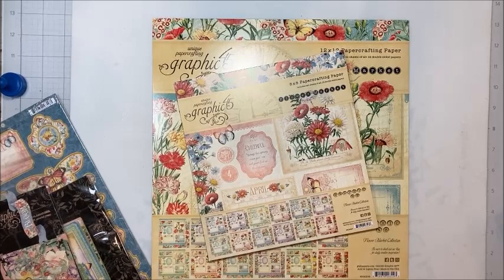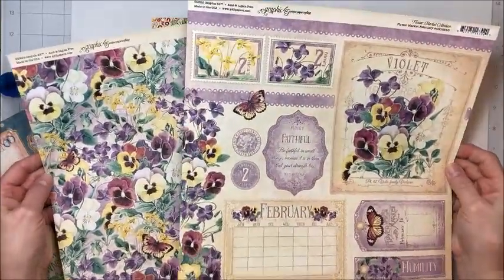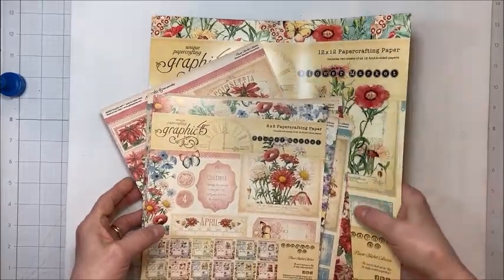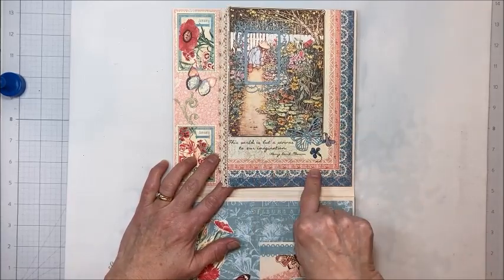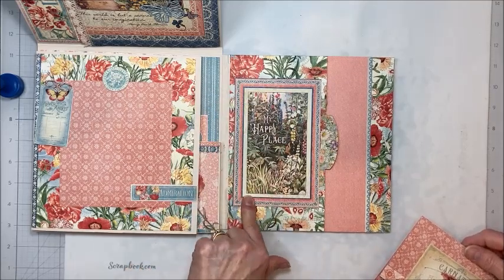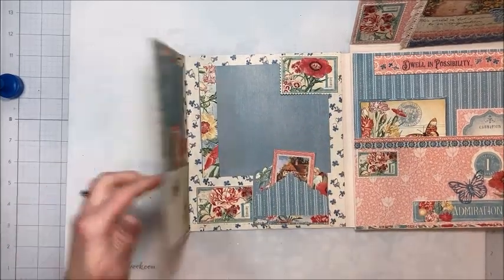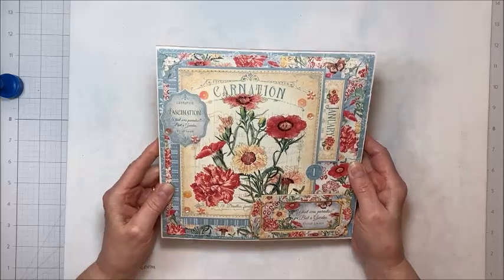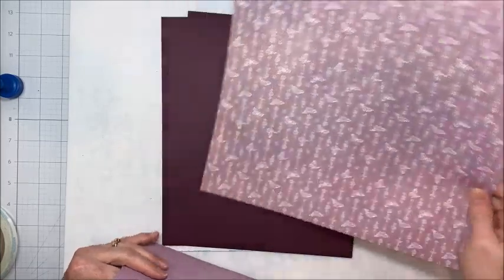Graphic 45 Flower Market Folio Tutorial January February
Graphic 45 Flower Market is the perfect calendar collection!  We will use this collection, combined with other paper collections, to make a lovely folio each month in 2023.

The folios can be used as planners, photo albums, desk accessories to hold receipts and notes or just as decoration in your craft room or office.

This first tutorial covers the months of January and February.  We will make the March folio in February, the April folio in March and so on and so forth.